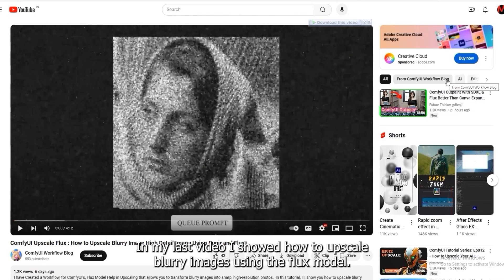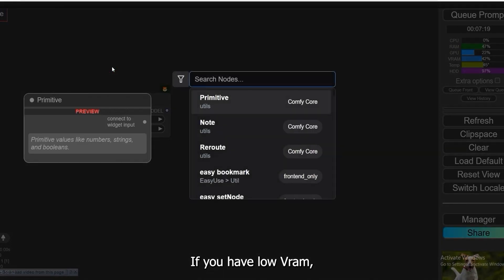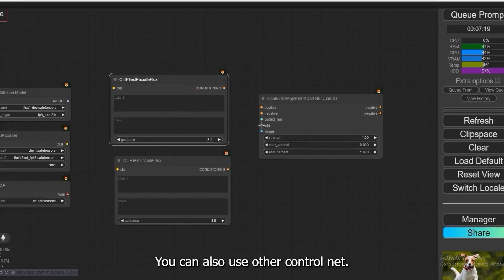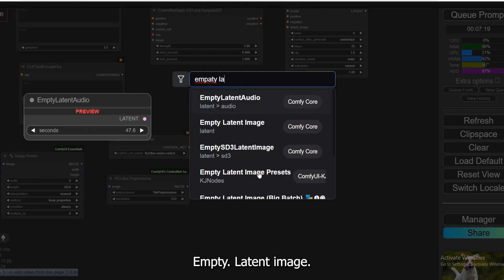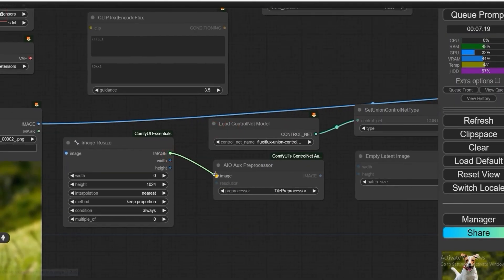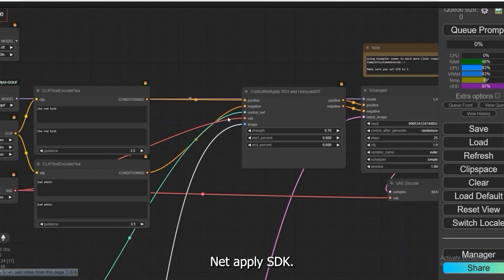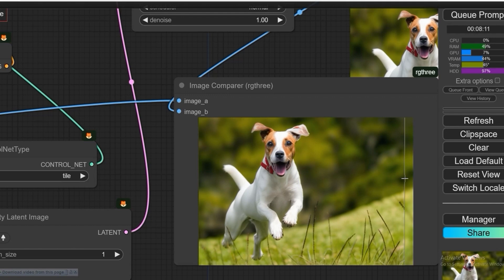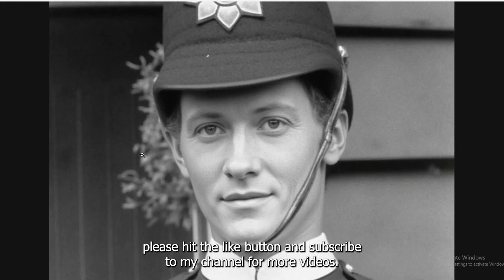ComfyUI Flux Upscale:- Using Flux ControlNet Tile & 4x Upscale Simple Workflow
I have created is a basic flux tile controlnet workflow, powered by InstantX's Union Pro.
Currently, it is the only tile controlnet out there.
Tile is a great option to have when trying to upscale an image to super high quality.
Whether you're working with low-resolution images or blurry content, Tile ControlNet is an excellent tool for enhancing them to stunning HD quality. Don’t miss out—try it for yourself and see the amazing results!
Workflow Overview:
Uses InstantX's Union Pro model
Supports multiple ControlNet modes
Great for upscaling blurry or low-quality images